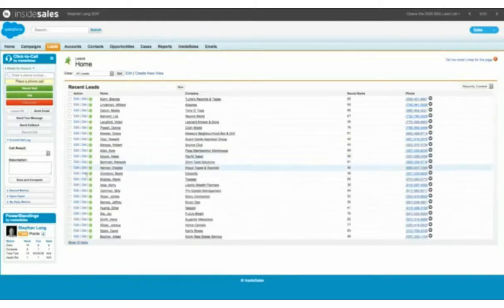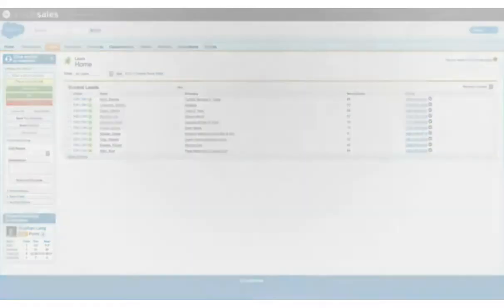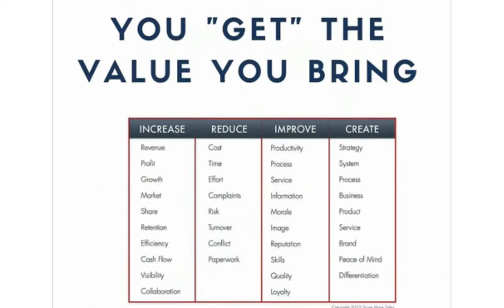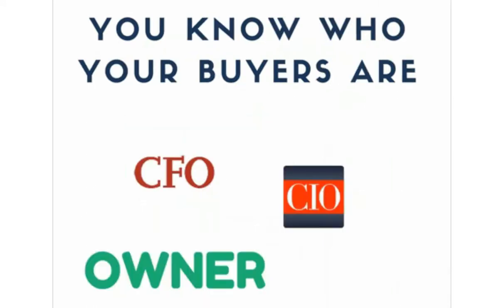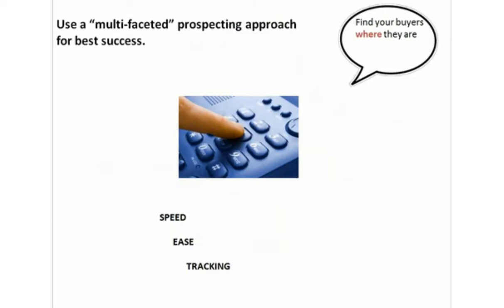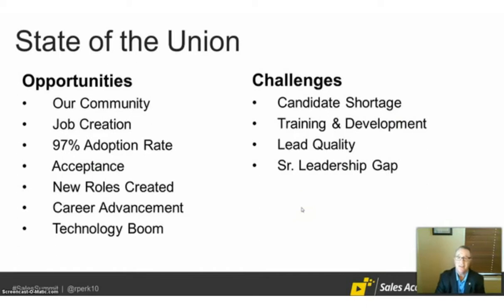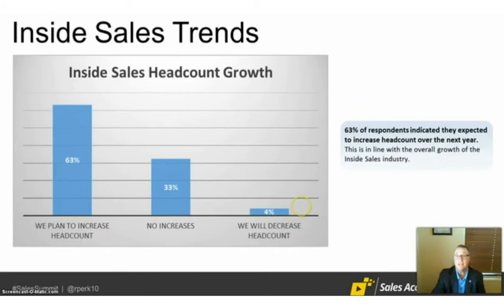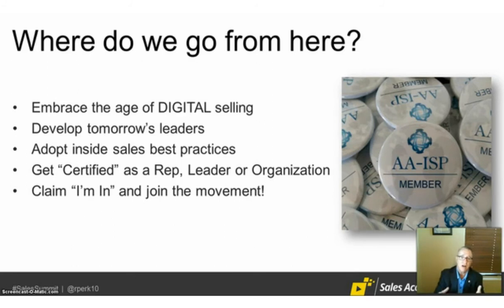A Crash Course on Inside Sales Tips, Tricks and Trends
Featuring Trish Bertuzzi, President & Chief Strategist at The Bridge Group, Lori Richardson, B2B Midmarket Sales Expert, and Bob Perkins, Founder & Chairman of AA-ISP